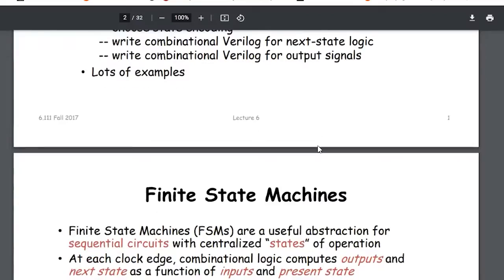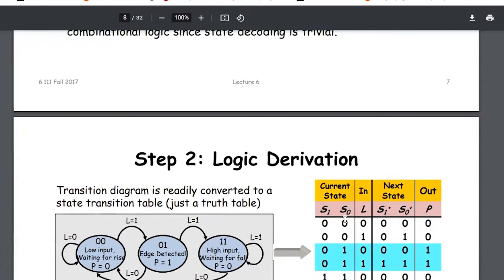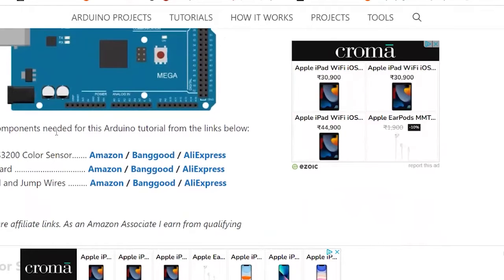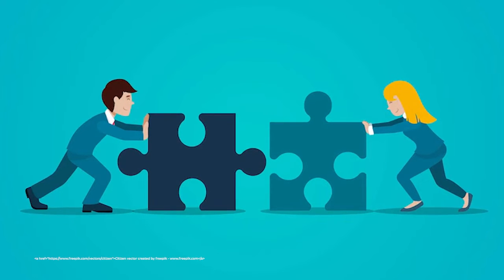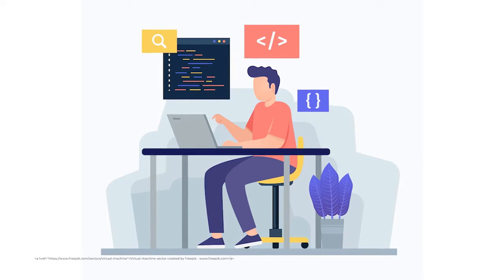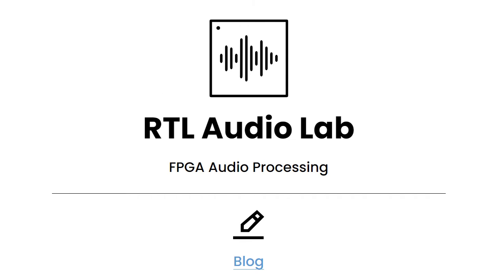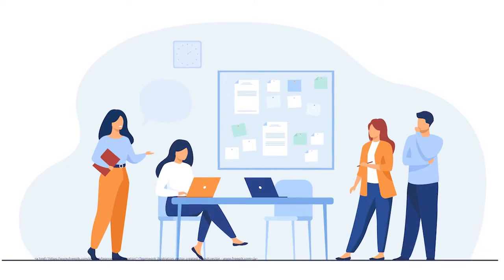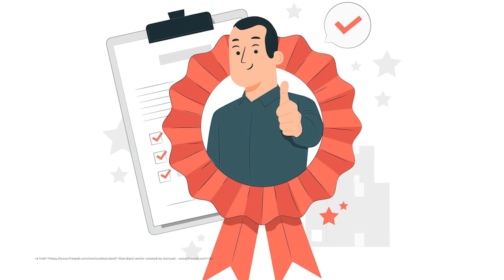e-Yantra Robotics Competition (eYRC), Learnings From Working on FPGA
While writing a piece of code, it’s important to know what the code is actually doing. It’s important to know the internal FPGA architecture. In Verilog, you can do parallel hardware implementation of what you are writing. Go through the schematic and try to relate which block is for which line of code. It helps in connecting the two levels together. Important to have spares while working with hardware. While writing the low level drivers, done ignore any small errors. Don’t deploy any quick fixes. Important to go through the data sheet.

Students:
Kongu Engineering College, Tamil nadu
Hari Vikinesh M
Jerish Abhijith Singh A S
Kulasekaran S
Aryan Vinunath
Mechatronics 4th Year

Sardar Patel Institute of Technology, Mumbai
Varun Kamath
Prabhat Kumar
EE, 3rd Year

Manipal Institute of Technology
Jugal Jesing
ECE, 3rd Year

NIT, Calicut @NITCalicutOfficialChannel
Sree Sankar T M, ECE 2nd Year
Anupam Mathew, ECE 2nd Year
Dan Mani Binu, ECE 2nd Year
Nandakishore M N, EEE 2nd Year

00:00 Finite state machines
01:03 Logic Derivation
01:34 Arduino Color Sensor
01:58 Programs need not be sequential in nature
02:26 Check the synthesis output
02:51 Importance of ModelSim
03:05 Have spares while working with the hardware
03:24 Low level drivers for the hardware
04:14 YouTube channels for FPGA
04:47 Be vigilant while doing the connections
05:14 Go through the data sheet
05:52 Points to keep in mind while building the chassis
06:17 Be careful while doing the wiring
Video credits: @eduCreate